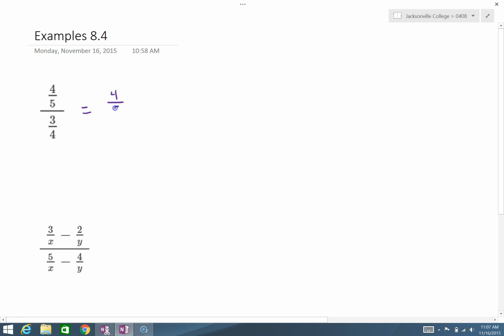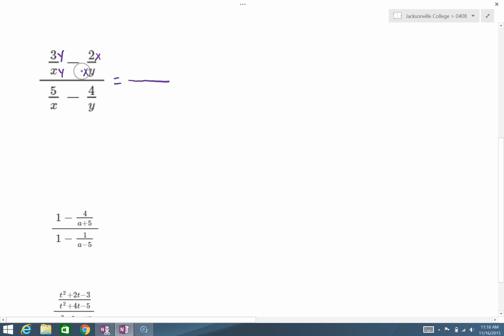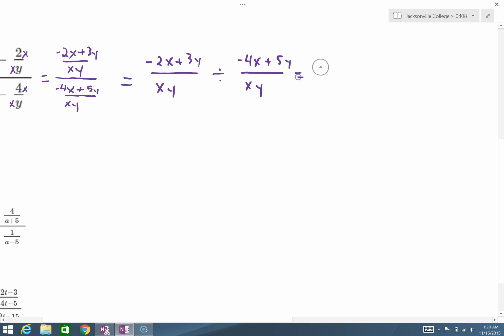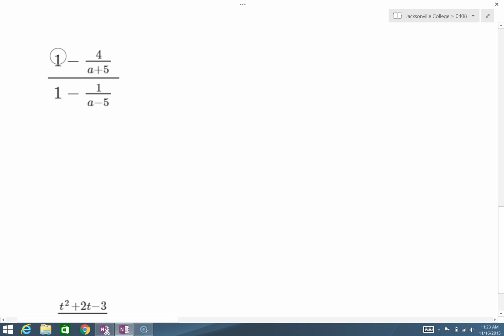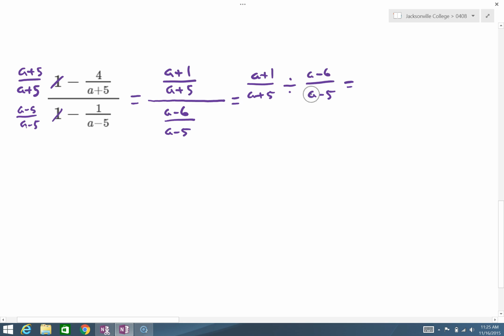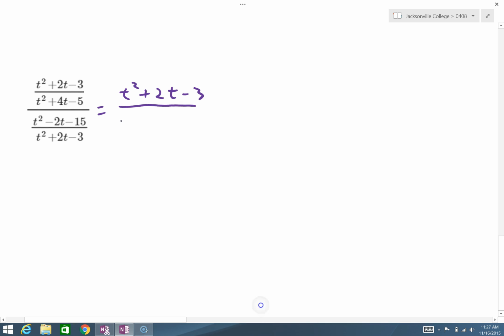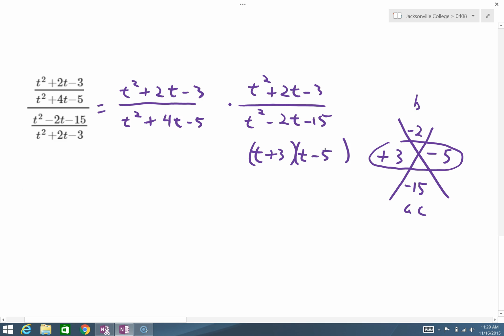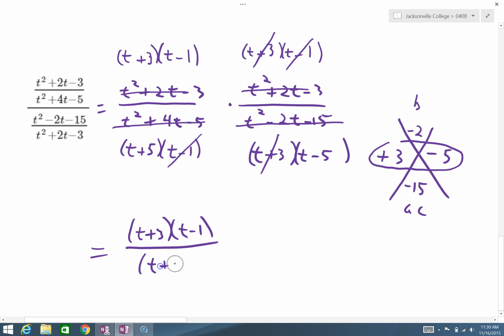DM 8 4 examples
Examples from developmental math xyzhomework 8.4, complex fractions.